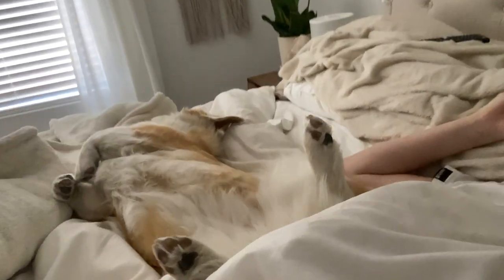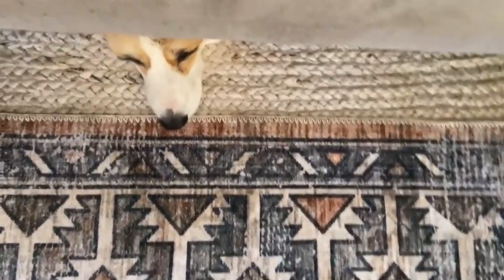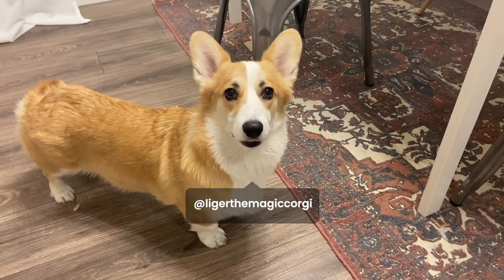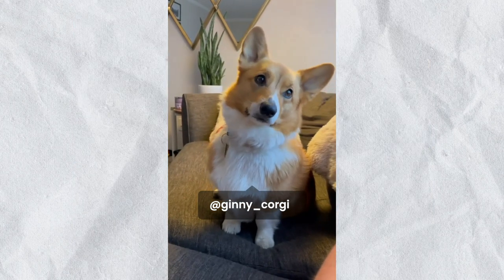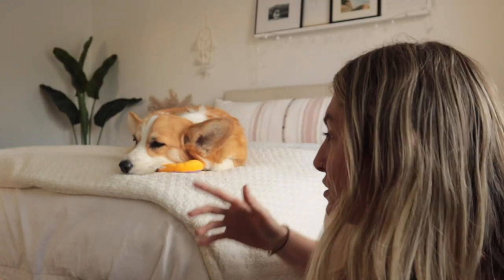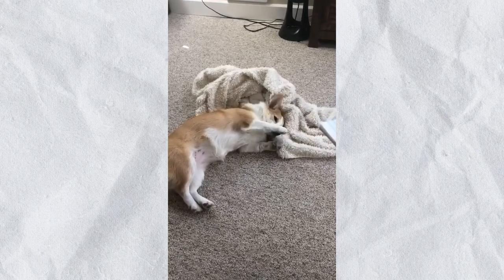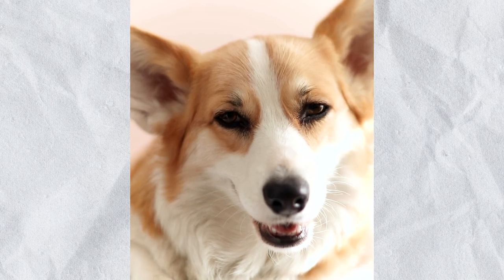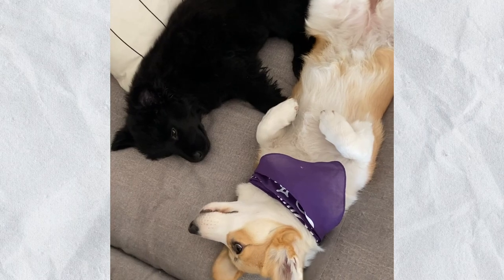Ridiculously Cute Things Corgis Do Video Compilation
In this video, I talk about some of my favorite corgi personality traits, along with a compilation of a ton of ridiculously cute corgi videos sent in from our friends on Instagram!

If you've ever wondered what it's like to own a corgi, this video will show you all the secrets to the cutest things corgis do, and why they are so beloved as a breed.

Big THANK YOU to everyone who sent me videos for this project!

FAVORITE PUZZLE TOYS

WILLO’S COLLAR:
to get $25 off your Fi Tracking Collar

Willo is best known for being the corgi howling while eating! She is a Pembroke Welsh Corgi living in sunny Phoenix Arizona. She's been howling while eating since she was about 4 months old. We call the noise she makes an "Awoo"

FAVORITE PET PRODUCTS: